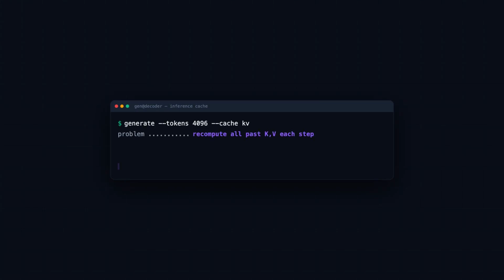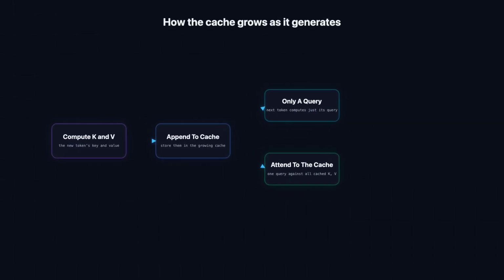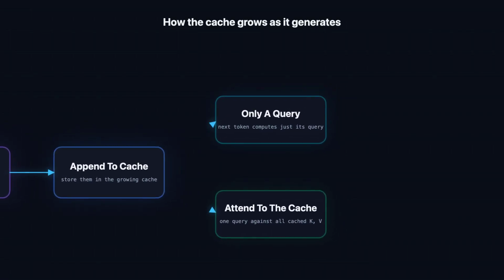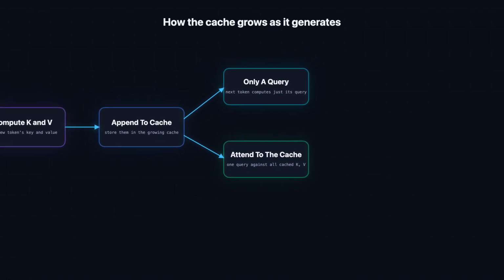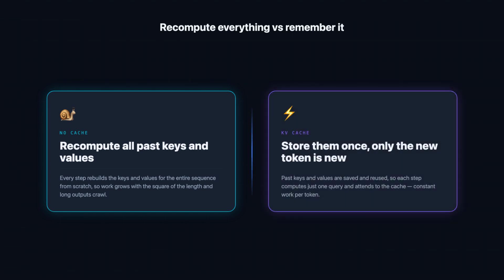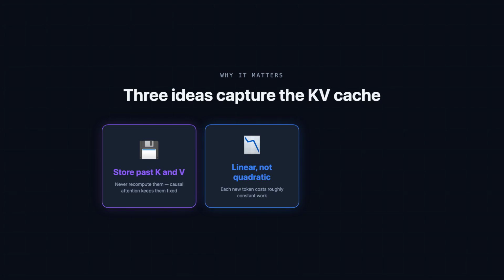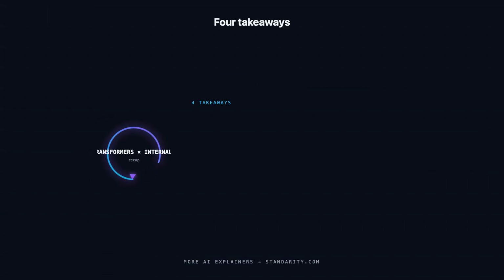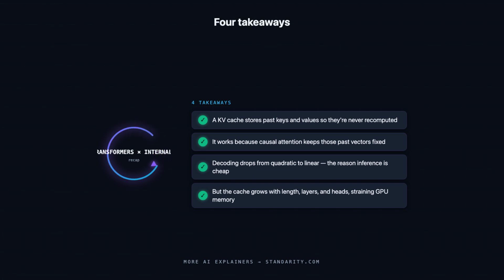What is a KV Cache?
A KV cache stores the keys and values already computed during generation so a model never recomputes them, turning quadratic decoding into linear — the reason LLM inference is affordable.

Ask a large language model a question, and it writes its answer one token at a time. Here's a hidden problem. To produce each new word, a naive model re-runs attention over the entire text so far, recomputing the very same vectors for every earlier token, again and again, every single step. For a long response, that is staggeringly wasteful, and it gets quadratically slower as the text grows. Yet almost all of that work is identical to the step before. The KV cache is the beautifully simple fix that makes modern LLM inference actually affordable. So what does it store, and why does it change everything? Let's break it down.

Instructor: Standarity